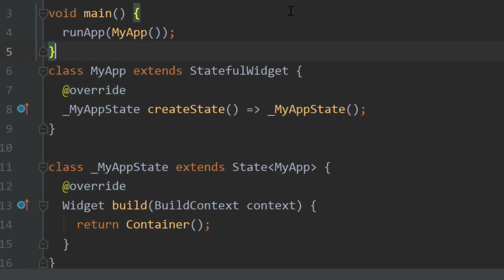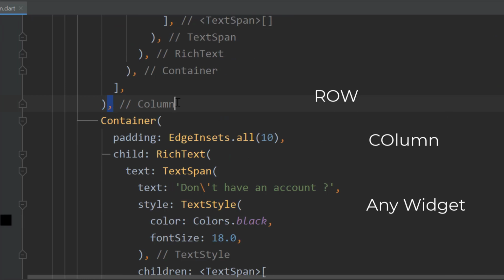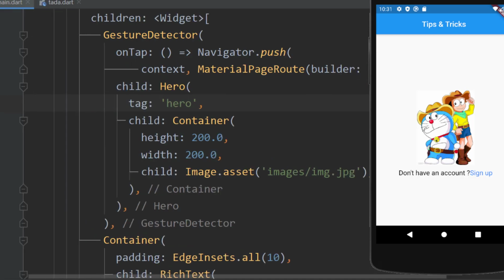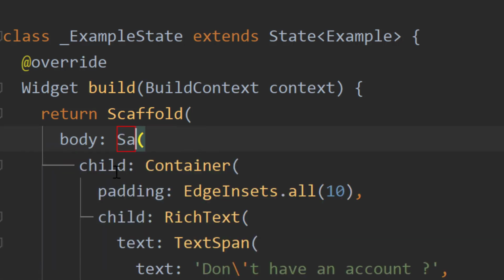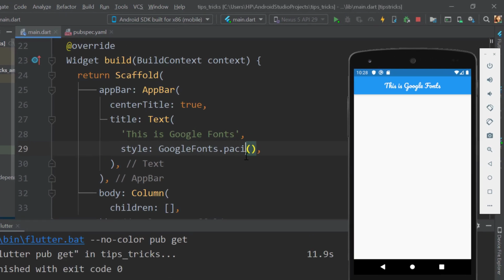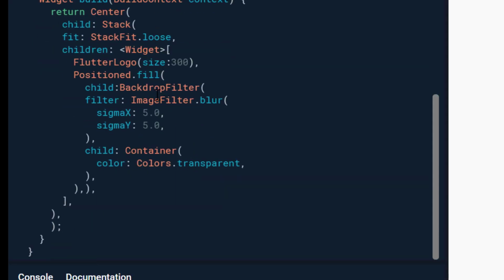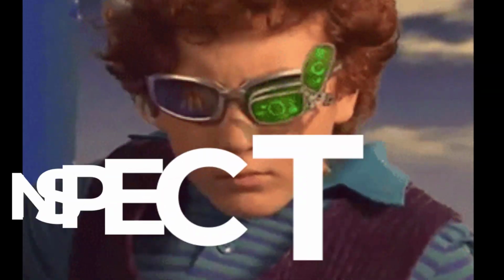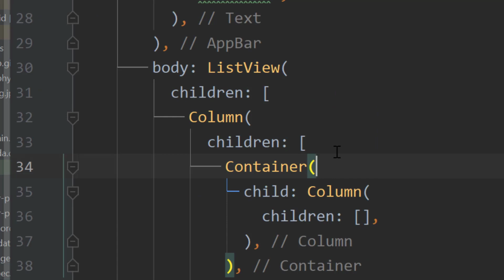Top Flutter Tips every flutter developer MUST KNOW !!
A collection of 15 Flutter tips and tricks for building efficient and maintainable Flutter apps 🧙. Learn how to use your IDE effectively, animate easily, and handle app complexity.

► Timestamps
0:00 Intro
0:10 StateLess and stateful
0:30 RichText widget
0: 48 android studio bulb icon
1:12 Spacer widget
1:45 Hero widget
2:05 Fractionaly sizedbox widget
2:30 SafeArea widget
2:45 Wrap widget
3:18 Google fonts
3:36 Animated text kit
3:50 Animated container
4:20 Blur in the flutter
4:40 Listview.seperator
5:00 Listview widget
5:10 Inspect tool in flutter
5:30 Reformat to save